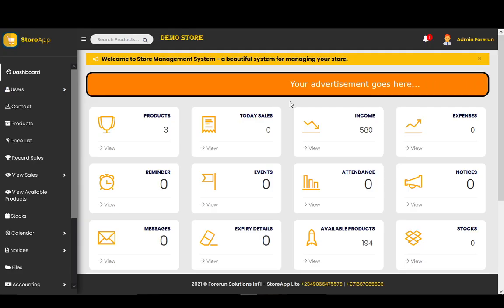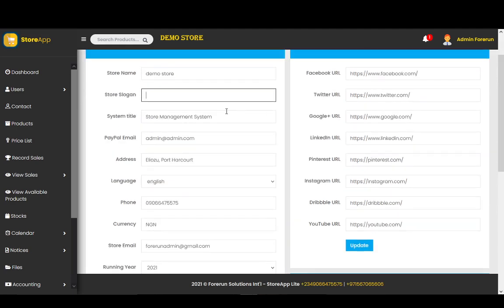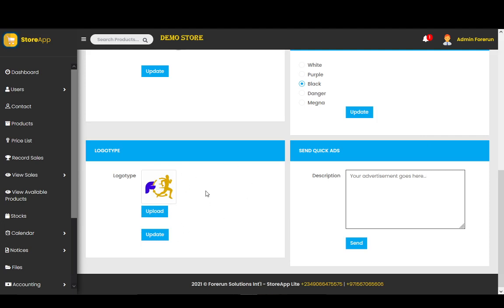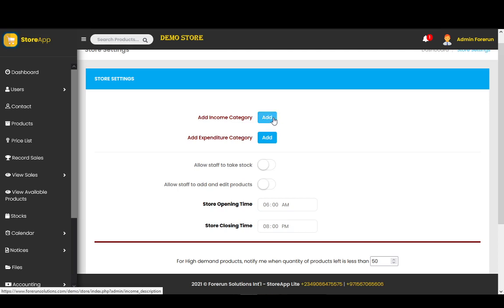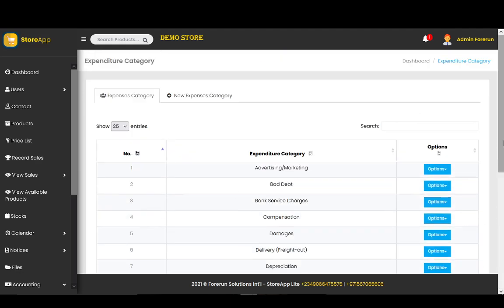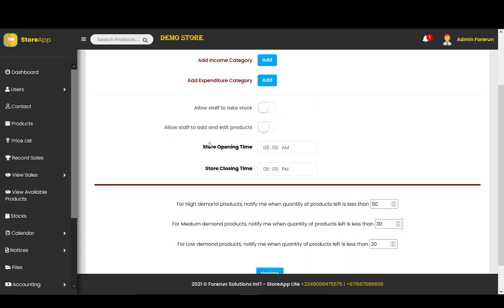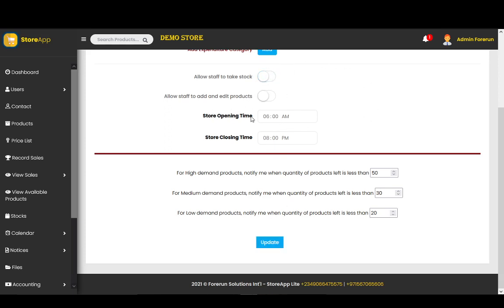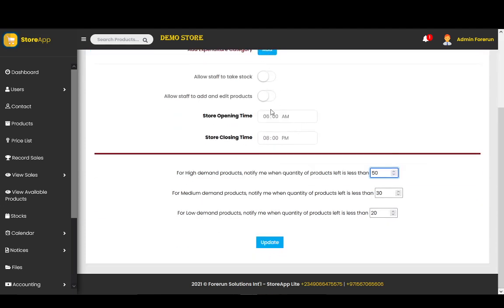Features of Store Management Software - Settings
This video covers settings